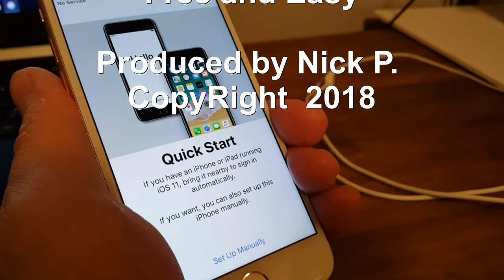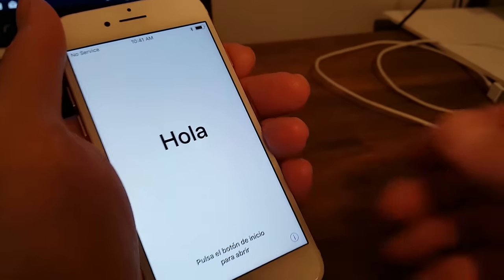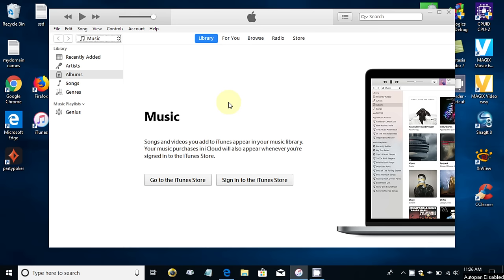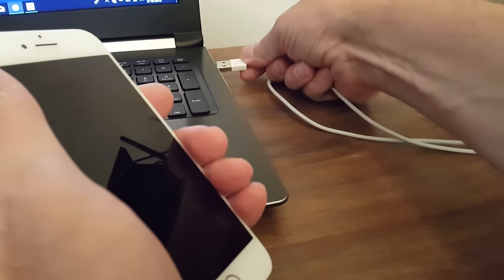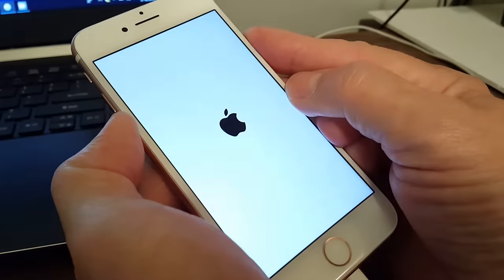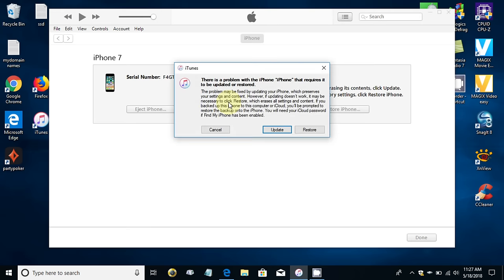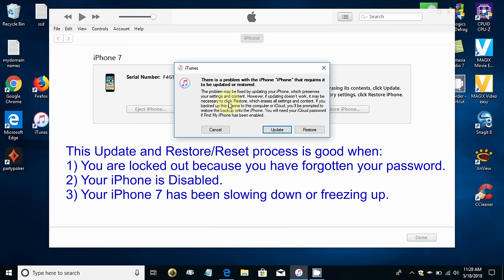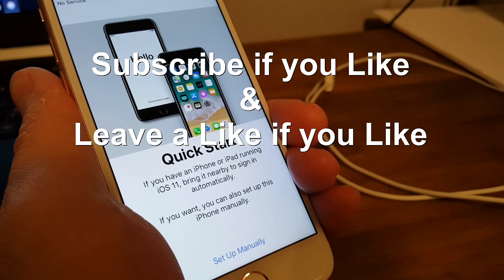How to reSet iphone 7 / Unlock iPhone 7 with iTunes & how to factory reset iphone - Keep it Easy!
See how to unlock iPhone 7 or how to factory reset iPhone using iTunes when you have forgotten your password. Did you get a iPhone is disabled connect with iTunes message? This video shows you how to reset iPhone 7 without any effort. It's easy and free. And very quickly learn how to reset iPhone 7 when locked. And you don't need to do a iPhone hard reset either. This also shows you how to reset iphone 7 plus when locked and how to reset iphone 7 when disabled because that is the iPhone model used in this video tutorial.